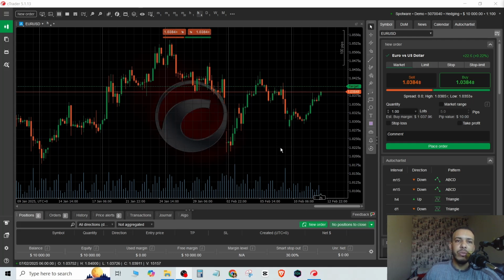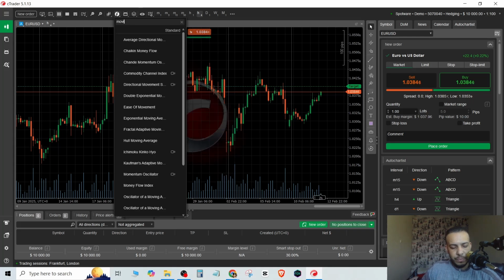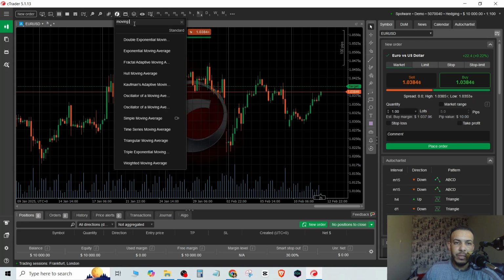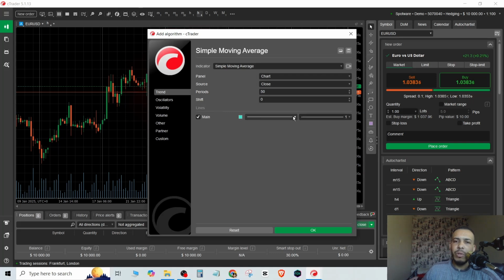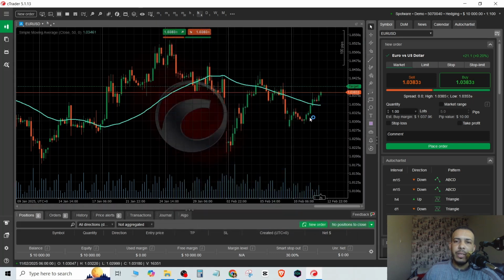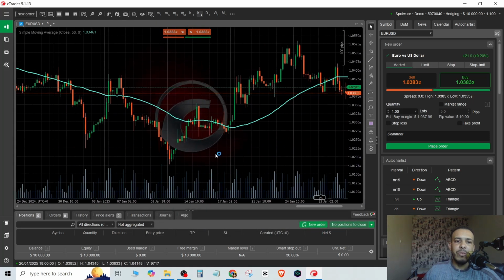How to Add Moving Average in cTrader - Easy to Follow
How to Add Moving Average in cTrader
Learn how to add a moving average in cTrader to analyze trends and improve your trading strategy. This tutorial covers selecting the moving average type, adjusting settings, and applying it to your chart. Watch now to enhance your market analysis!